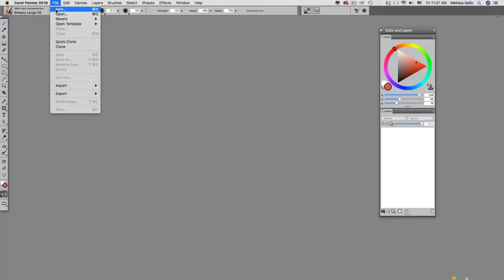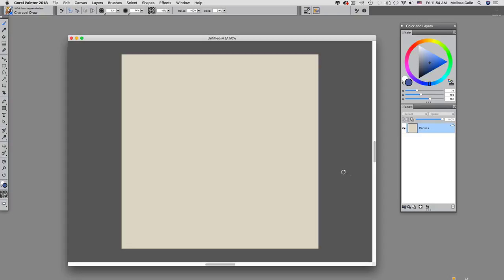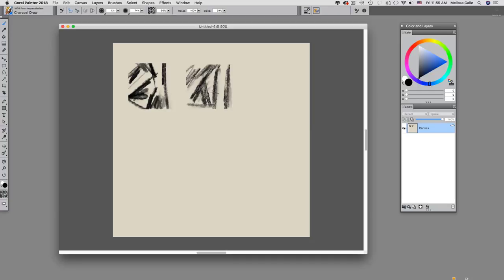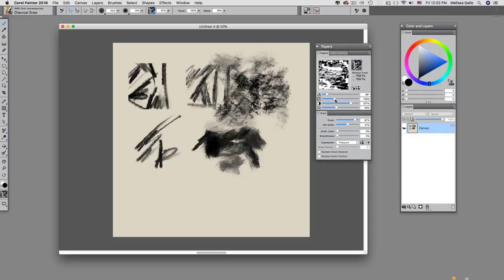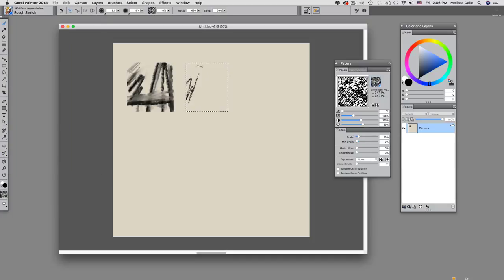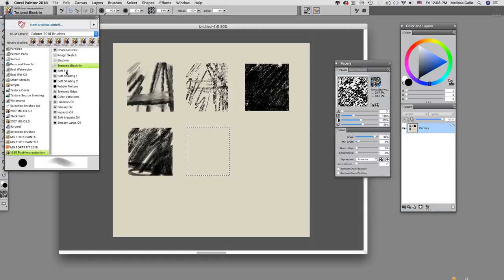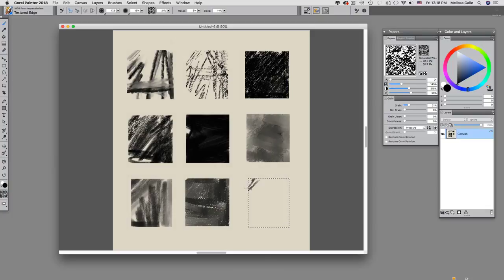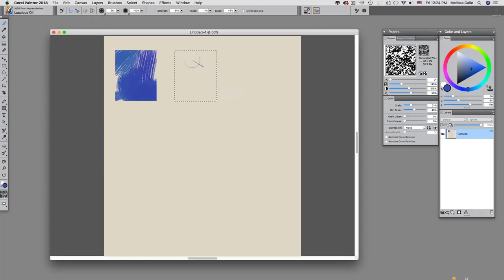1895 Post Impressionism part 1 - Imitating Paul Cezanne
In this first video of the series Melissa Gallo introduces you to the brushes in the pack to begin your journey of imitating Cezanne.